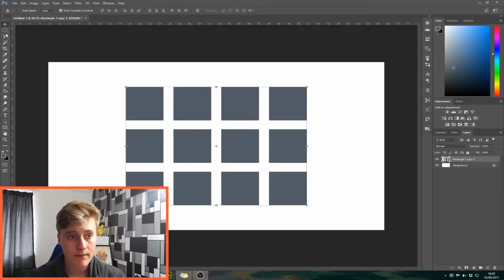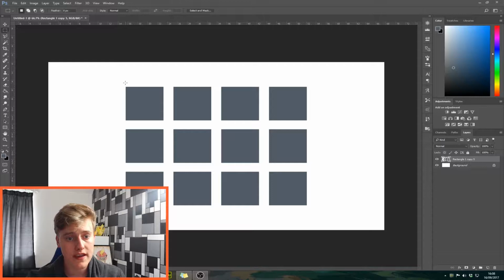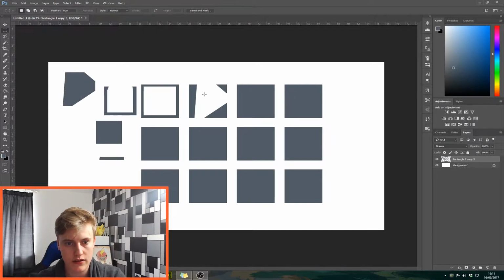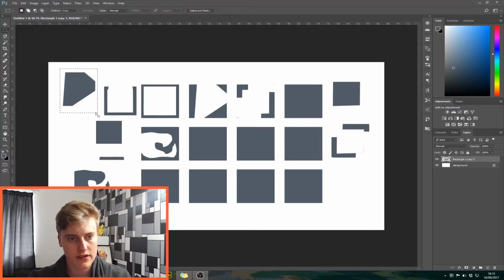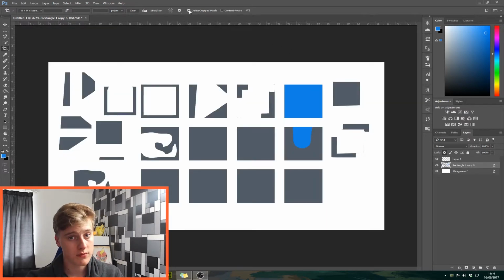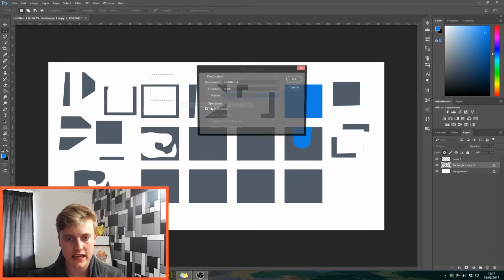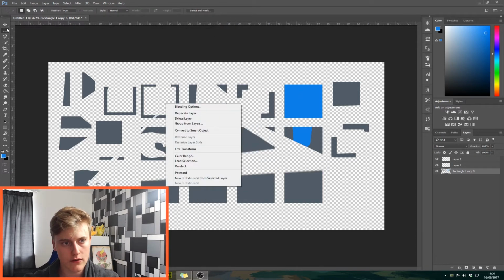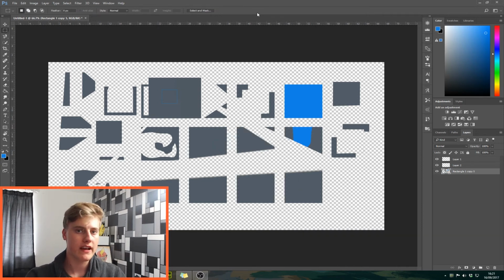How To: Using Photoshop 02 - Moving and Selection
In today's Photoshop tutorial I cover the basics of selection to aid you in creating your own work.
Keep up with my tweets